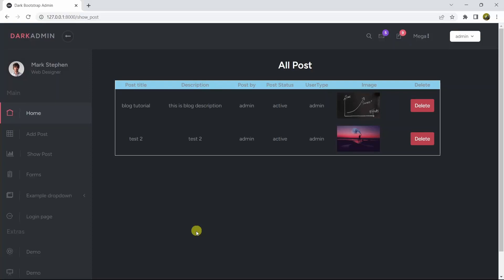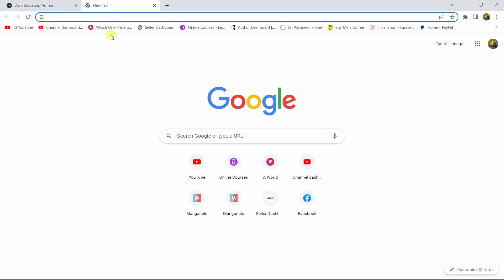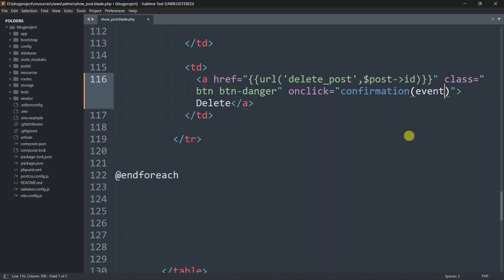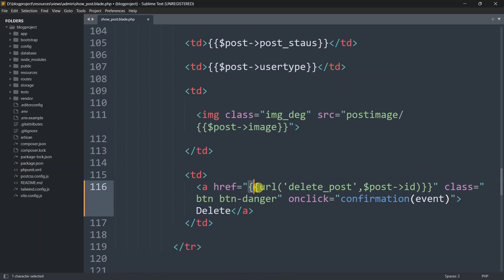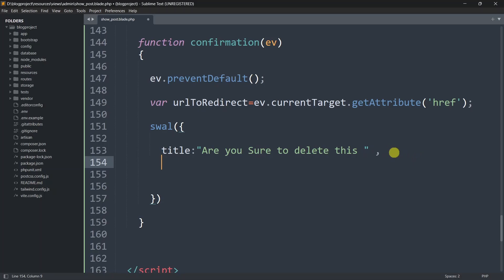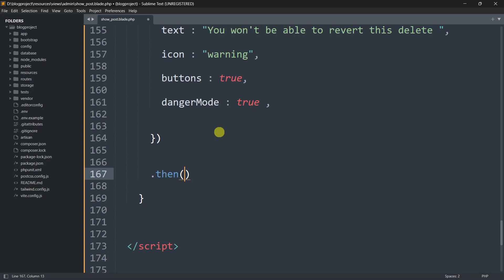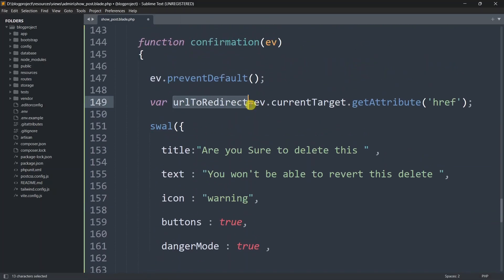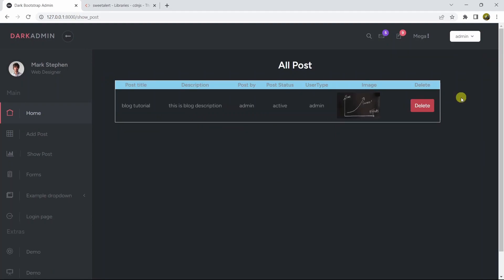Sweet-Alert Delete Confirmation in Laravel | Laravel Blog Project Tutorial for Beginners